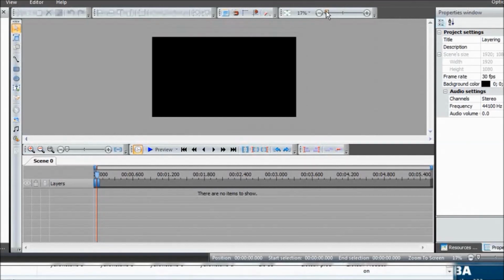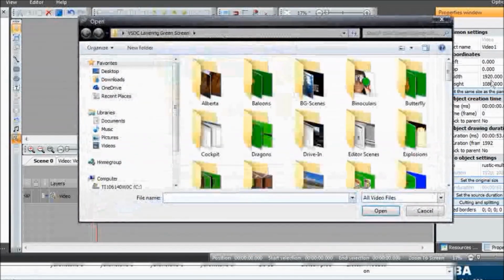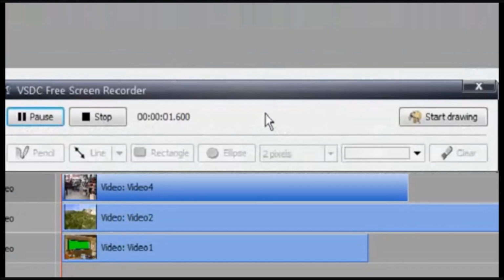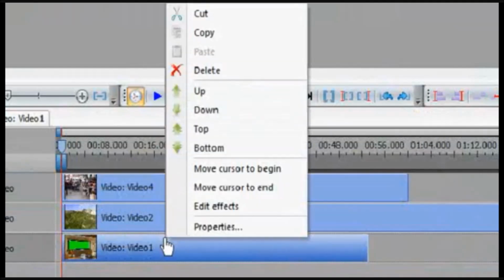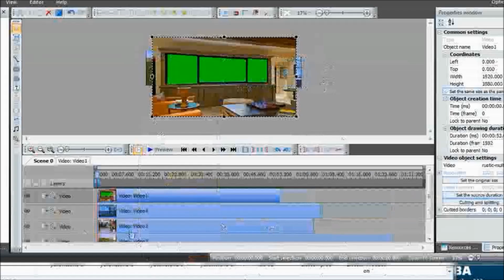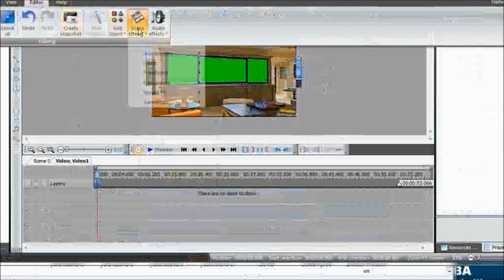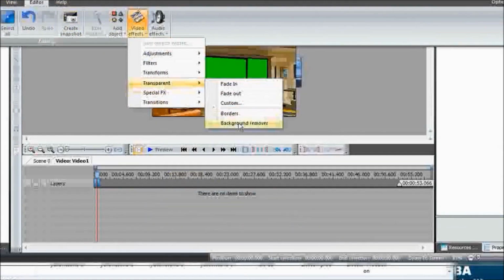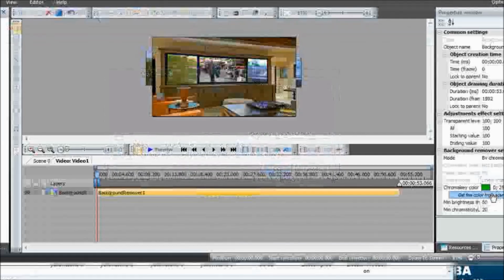VSDC Multi-Layering Green Screens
A video explaining the use of multi-layering of your green screen images for accurate position and how to achieve unique effects.  This tutorial uses the VSDC Free Video editor.